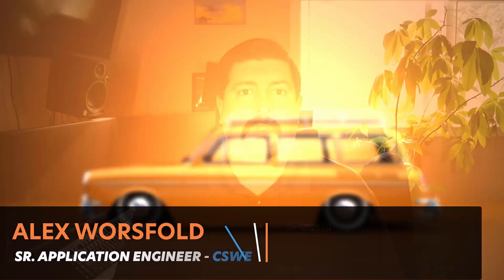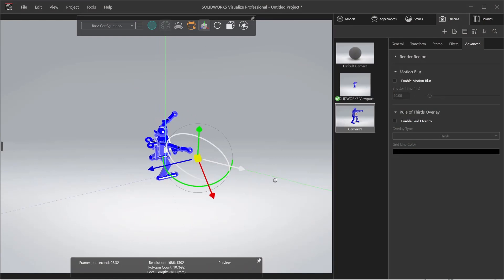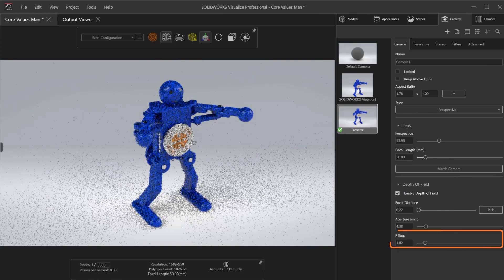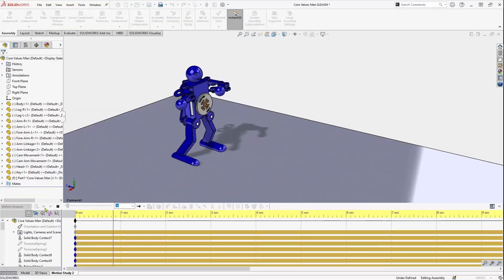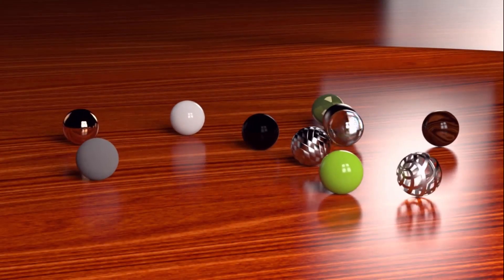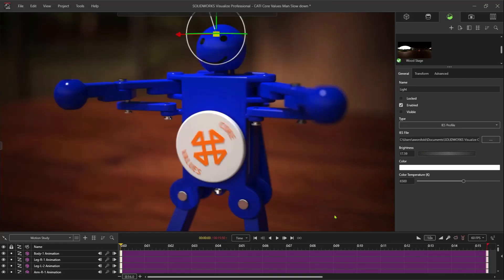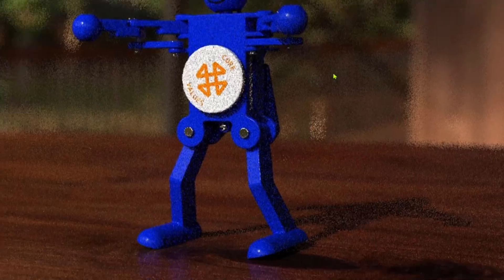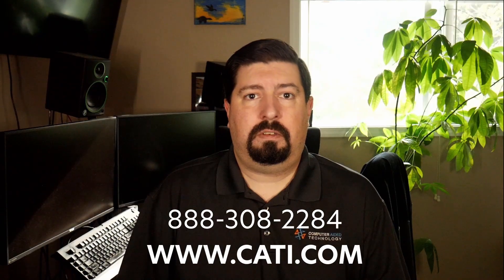Is SOLIDWORKS Visualize Professional the right choice?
Comparing the features of SOLIDWORKS Visualize Standard and Professional.